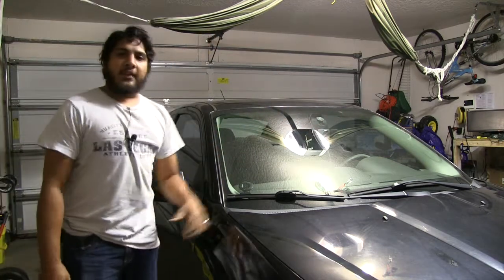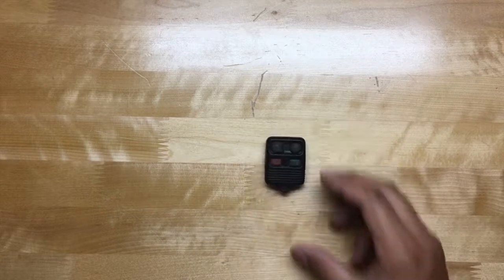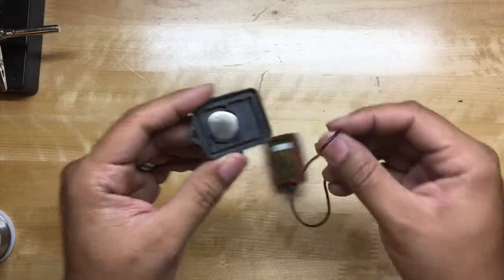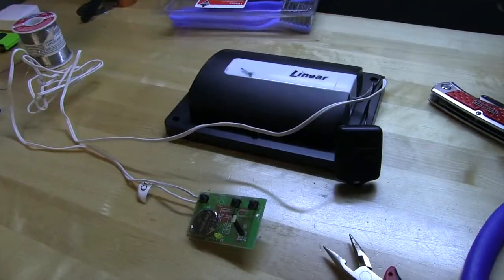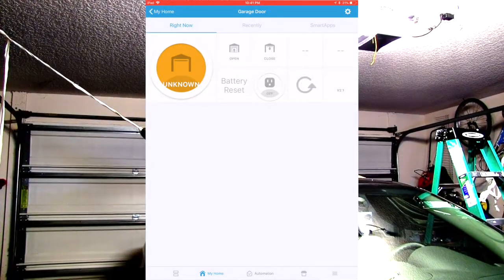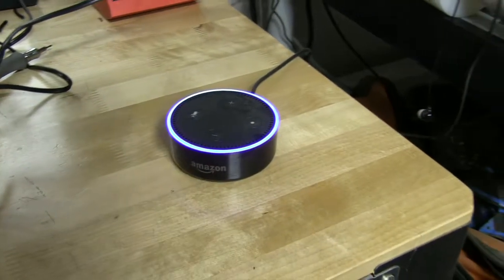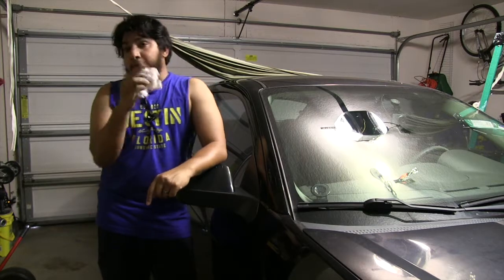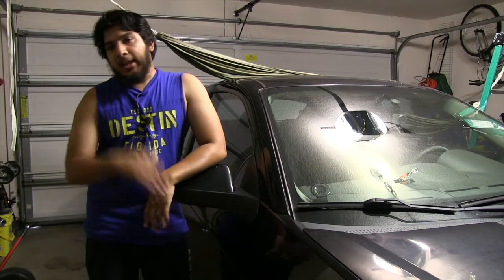How to Unlock Your Car Door with Alexa | SmartThings & Z-Wave DIY Tutorial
In this video, we show you how to unlock your car door with Alexa using a SmartThings hub and the Linear GoControl smart device. Imagine being able to open your car door remotely with just a voice command! Whether you're looking to add a touch of smart home convenience or automate your garage, this DIY hack will teach you how to set it up using Z-Wave technology and Amazon Alexa.

We’ll guide you through the process of connecting your smart garage system to Alexa, enabling you to unlock your car with ease. This tutorial will save you time and make your home even smarter.

✅ Key Topics Covered:
✔ How to Unlock Your Car Door with Alexa 🔓
✔ Setting Up Linear GoControl with SmartThings Hub ⚙️
✔ Integrating Z-Wave Devices for Smart Home Automation 🏠
✔ DIY Setup for Remote Car Access through Amazon Alexa 📱
✔ Smart Garage Solutions and Benefits of Smart Home Integration 🚗

📌 Watch now to learn how to unlock your car door with Alexa and make your garage smarter!